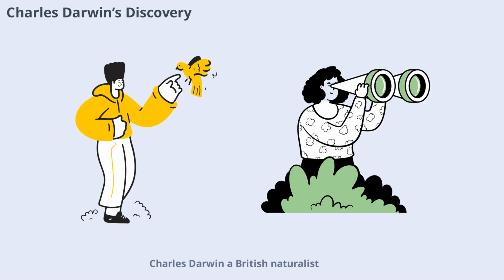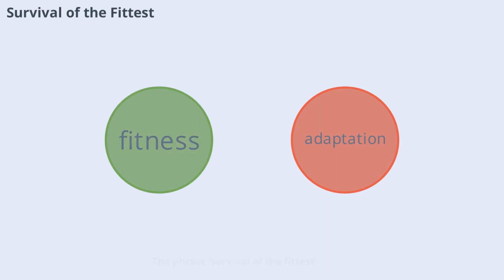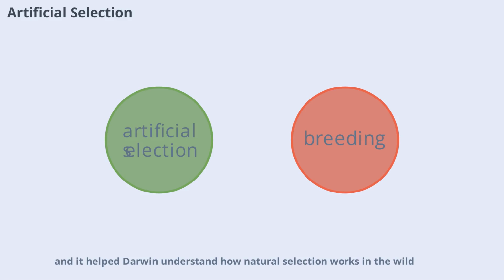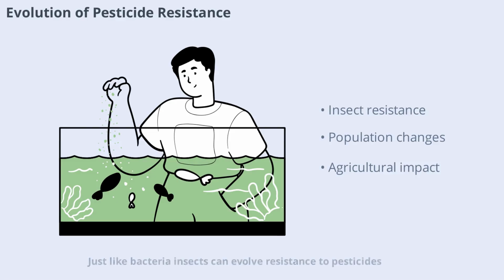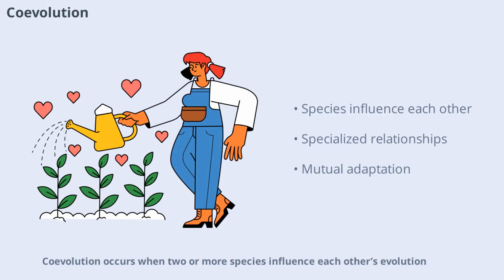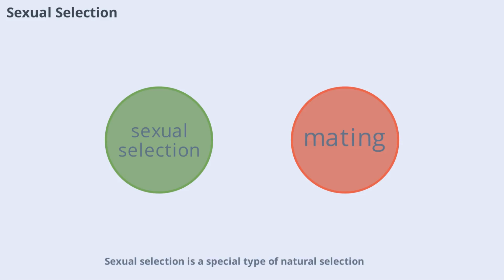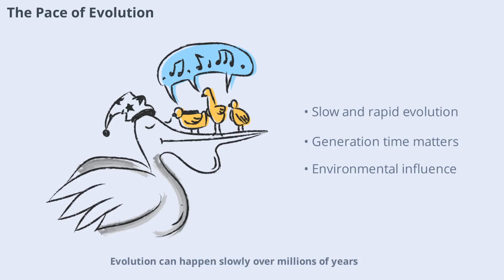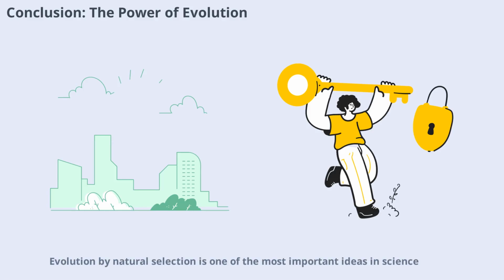Theory of Evolution by Natural Selection (14 Minutes)